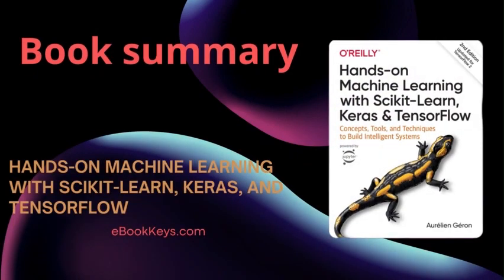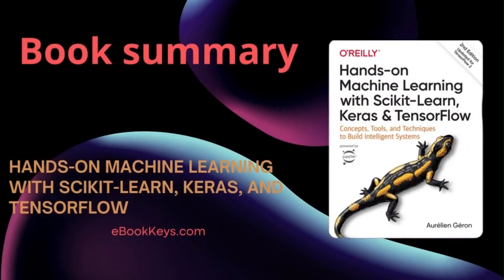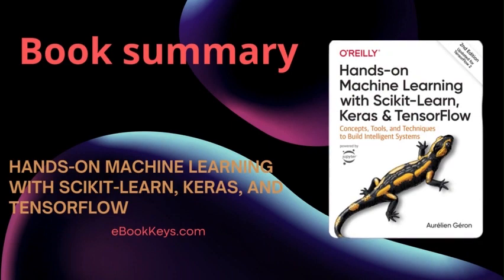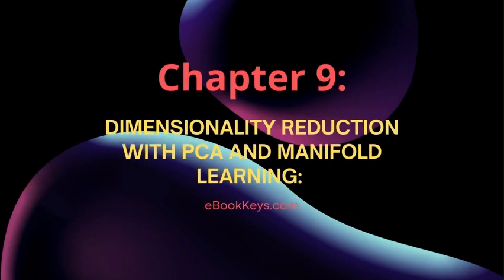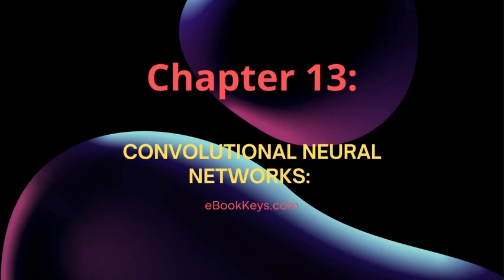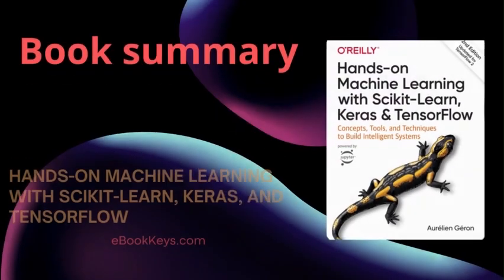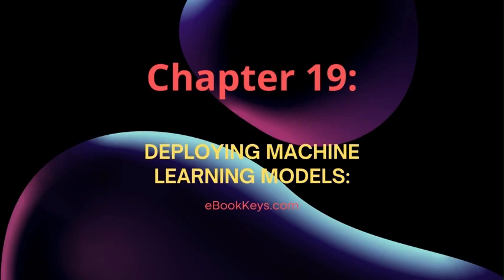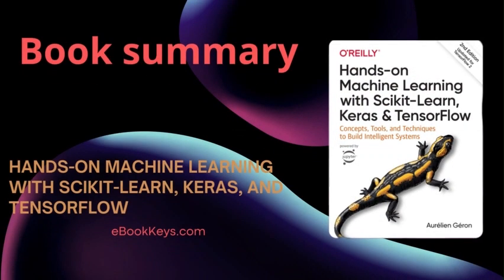Hands-on Machine Learning Using Scikit-Learn, Keras, and TensorFlow Book Summary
This engaging YouTube video provides a concise summary of the popular book, "Hands-on Machine Learning Using Scikit-Learn, Keras, and TensorFlow" by Aurélien Géron. In this video, we explore the essential concepts, tools, and techniques presented in the book, which are crucial for constructing intelligent systems.

The book serves as a comprehensive guide for individuals of all skill levels, including beginners and experienced practitioners. Through this video, you will gain an overview of the book's content, covering key topics such as regression, classification, clustering, neural networks, and deep learning.

The author focuses on practical learning by utilizing widely-used Python libraries such as Scikit-Learn, Keras, and TensorFlow. By watching this video, you will get a glimpse of how these powerful tools can be leveraged effectively to build and train machine learning models.

Additionally, the video highlights the interactive nature of the book, featuring coding examples, exercises, and projects that reinforce the concepts discussed. This hands-on approach enables viewers to develop a deeper understanding of machine learning algorithms, model evaluation, feature engineering, and hyperparameter tuning.

The book's relevance in today's industry is also emphasized in the video, as it covers emerging topics like natural language processing (NLP), recommendation systems, and reinforcement learning. By familiarizing yourself with the book's content, you will stay up-to-date with the latest advancements in the field.

Whether you are a data scientist, engineer, or simply interested in machine learning, this YouTube video offers a valuable book summary of "Hands-on Machine Learning Using Scikit-Learn, Keras, and TensorFlow." It provides an overview of the book's comprehensive content, igniting your curiosity and motivating you to explore further, ultimately empowering you to build intelligent systems with confidence.